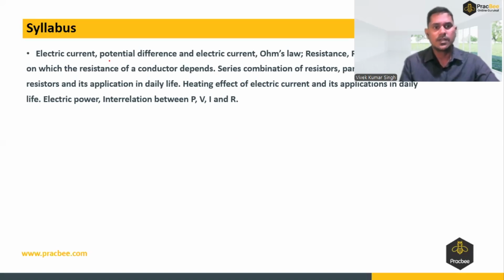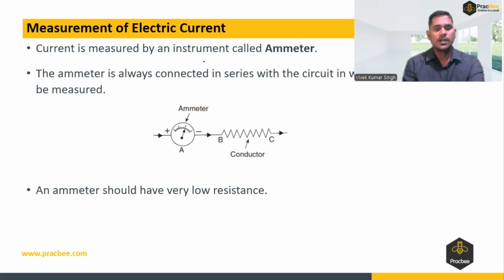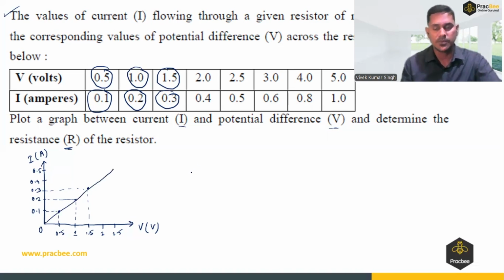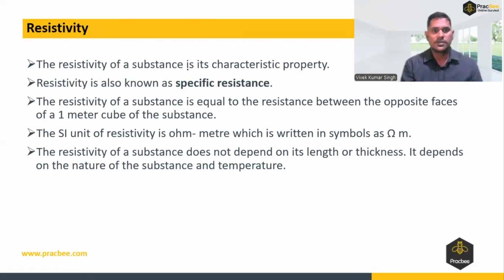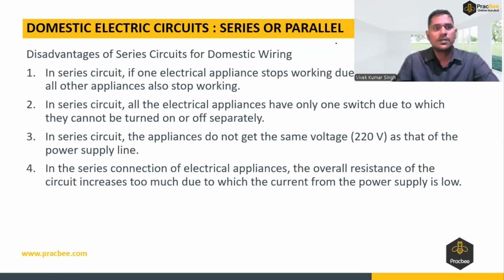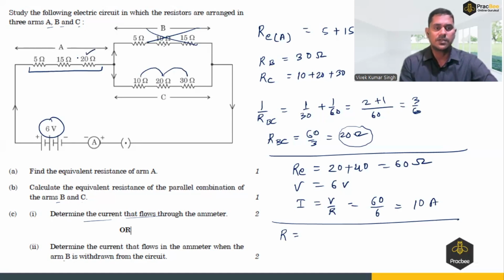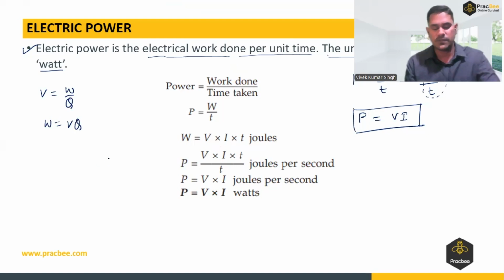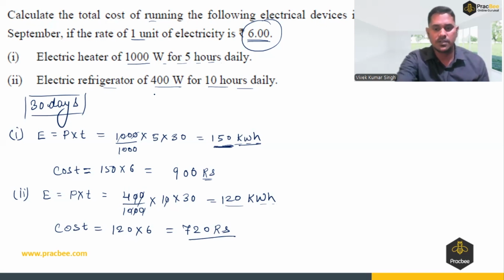One Shot - Electricity - Board PYQ | CBSE Class 10th, 2025 | Vivek Kumar Singh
This Video talks in detail about all PYQ's asked in CBSE Class 10th and strategies to solve them in Electricity. It is part of PracBee's Class 10th Board Revision. In this program we are trying to cover whole syllabus of Class 10th in a very effective manner. Along with tests.
Important Links
1-Assignments